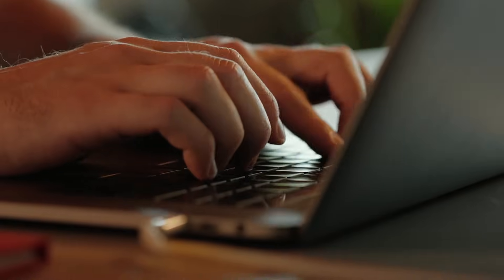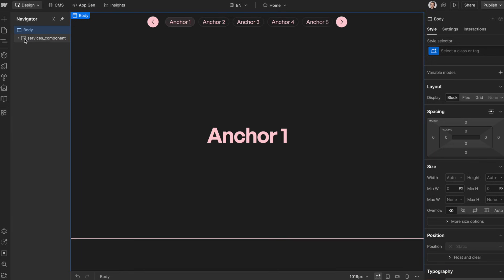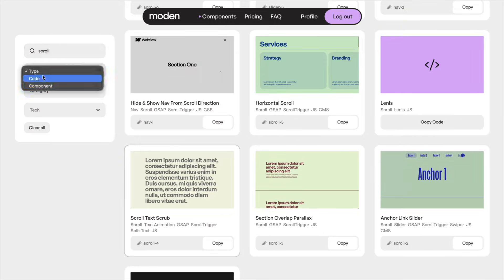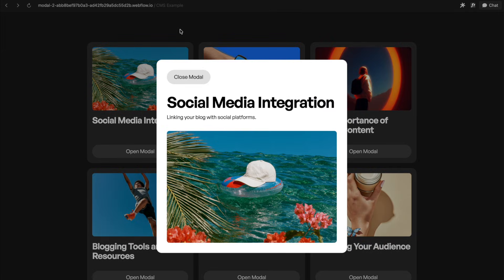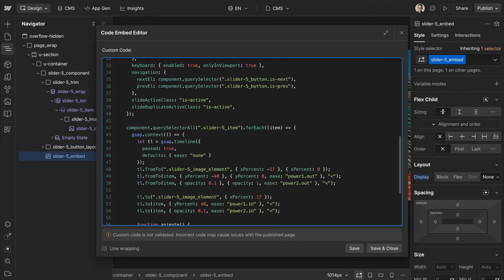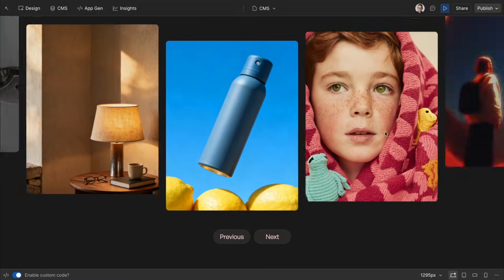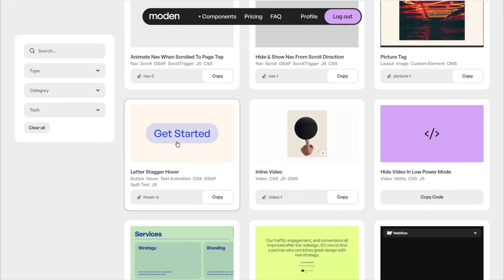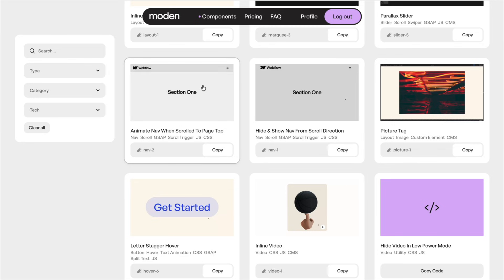Introducing Moden: Interactive Webflow Components